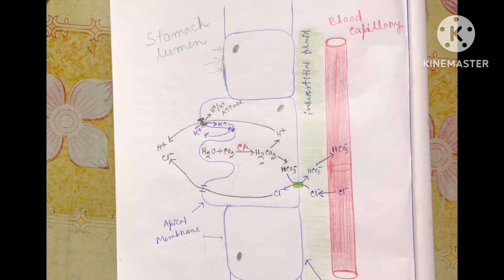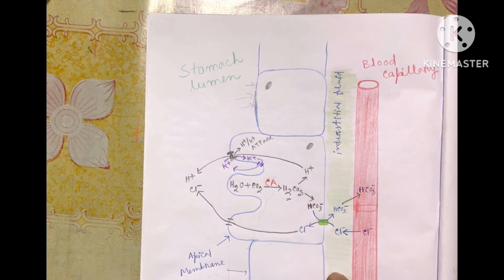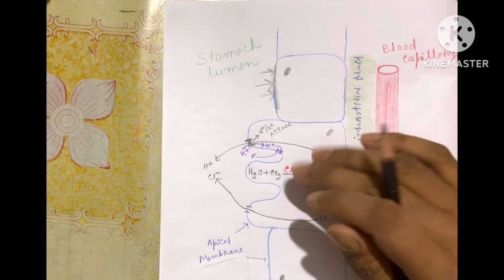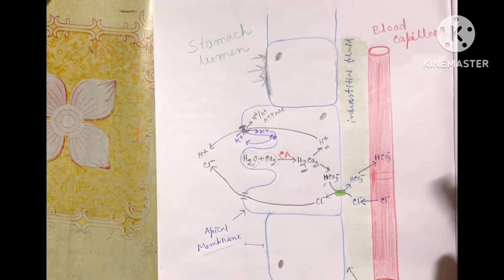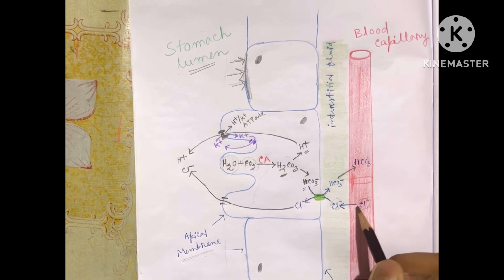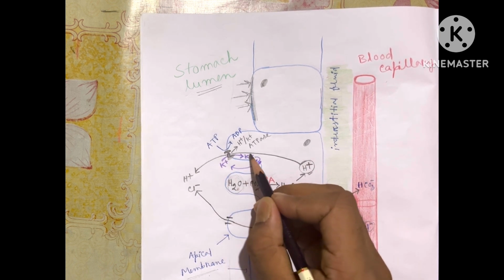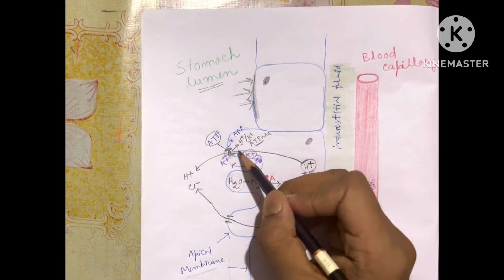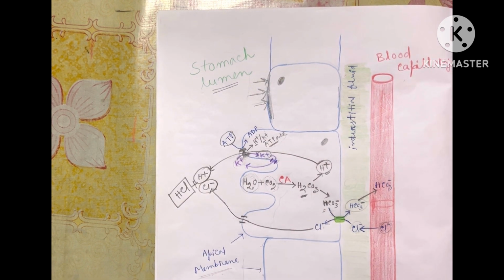Acid production in stomach | HCl production in stomach | Human Anatomy and Physiology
Hi everyone! Welcome to @ConceptHacks,  In this video we have explained how gastric acid forms inside the stomach. We have also explained the mechanism of ion movement between the luminal cells, stomach lumen, and blood vessels. We hope you will like the content.

If you have any doubts regarding the content then kindly leave your comment in the comment box. We will try our best to clear your doubts as soon as possible.